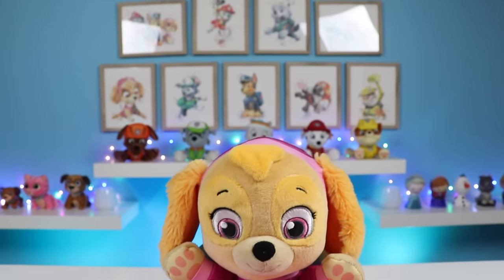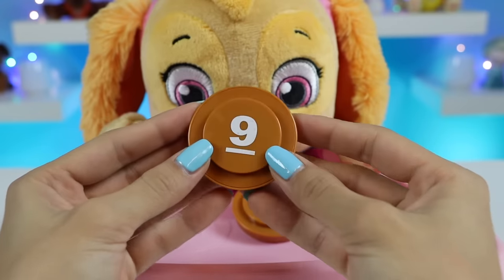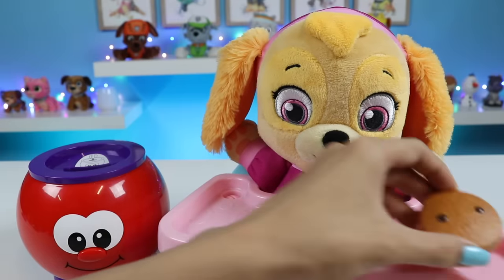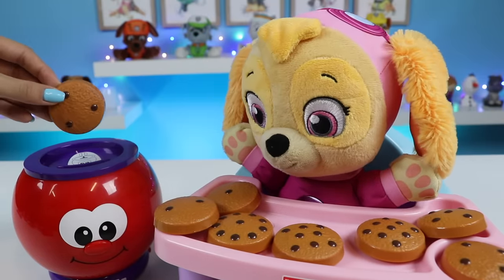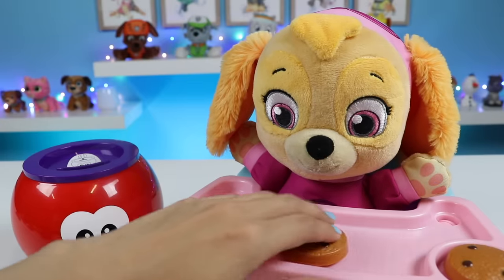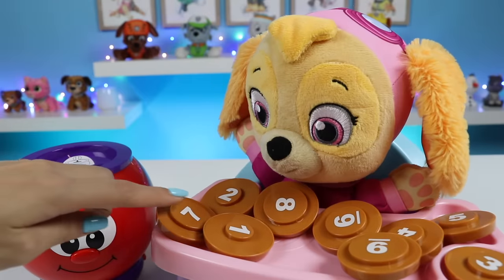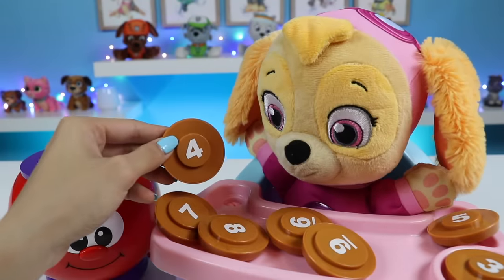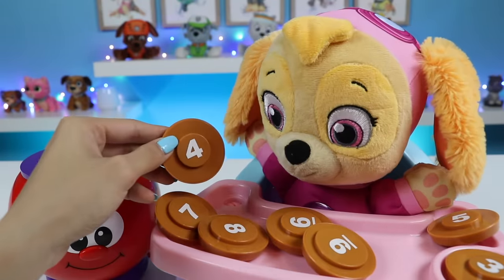Paw Patrol Baby Skye With Count And Learn Cookie Jar!